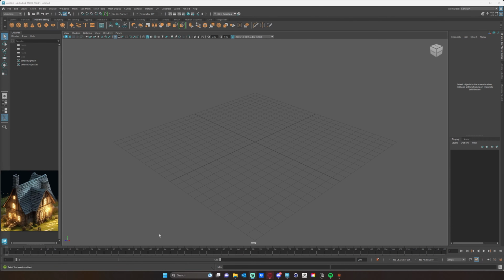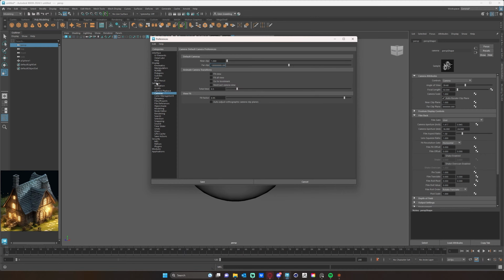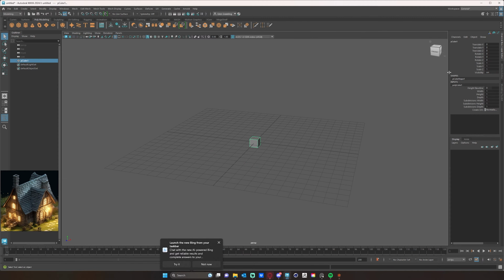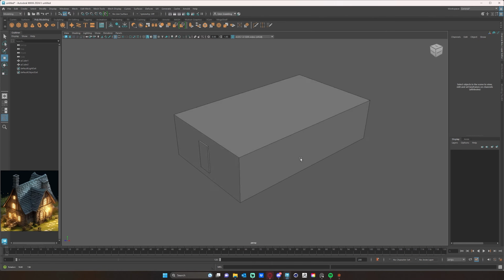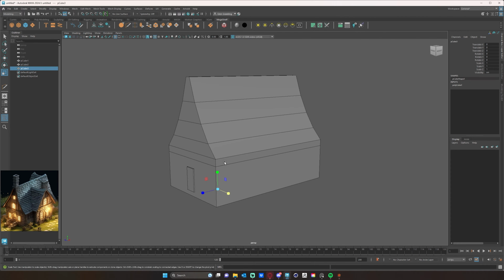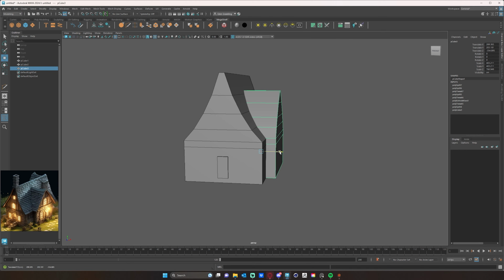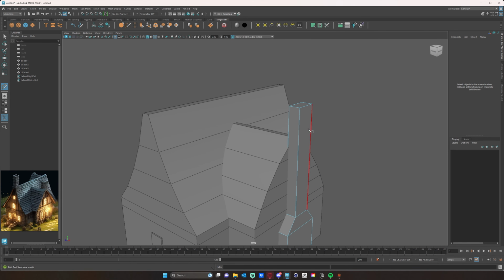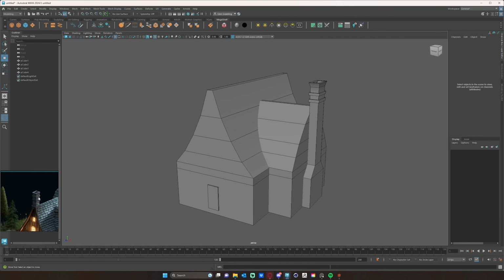001 Getting started setting up the scene: Stylized Environment Creation